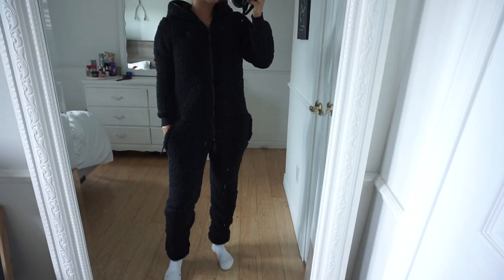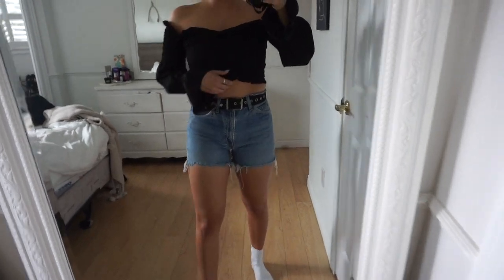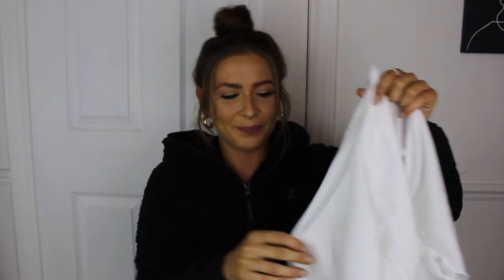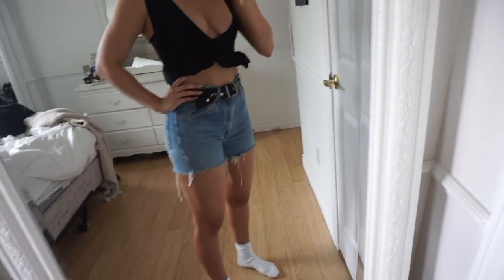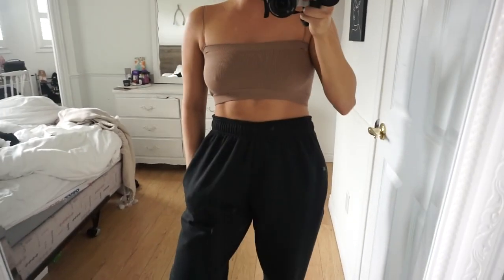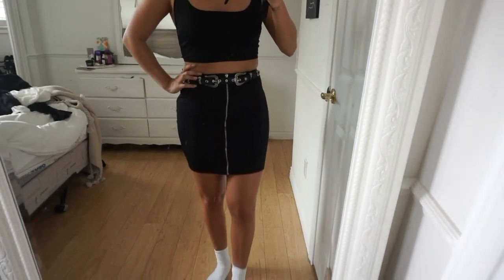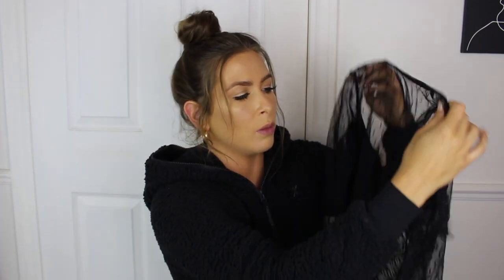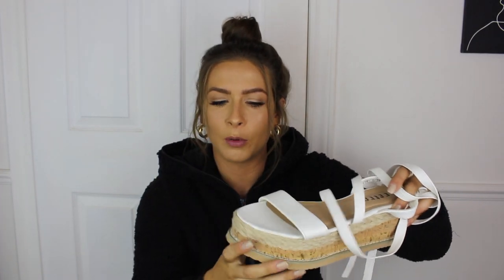affordable try on haul ft. rebellious fashion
affordable inexpensive high quality clothes... honestly my new favourite... and perfect for college night outs!

open for more me!

» DOTE // kylieaaliyah

» SHOP MY CLOSET ON DEPOP: @kylieaaliyah

» Age : 22, Nursing Student
» Toronto, Canada
» Camera : Cannon Rebel T5i and Sony A5100
» Editing : iMovie